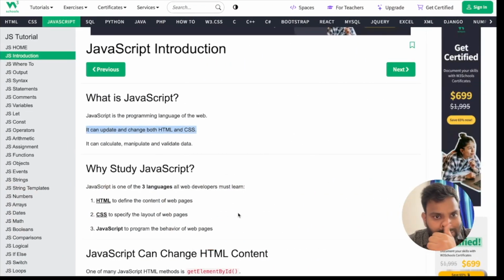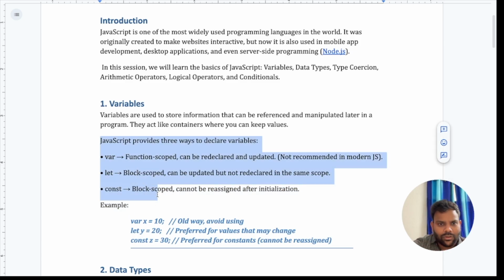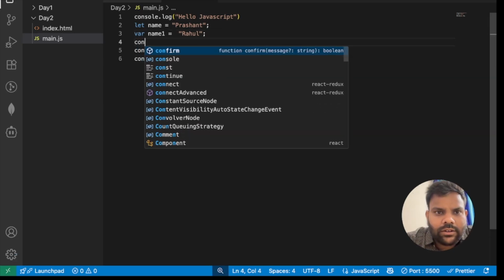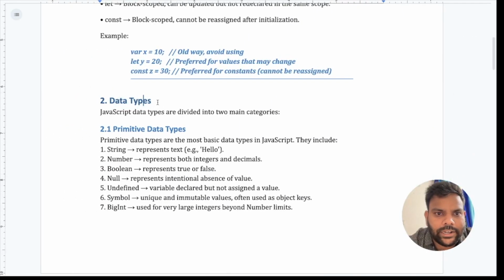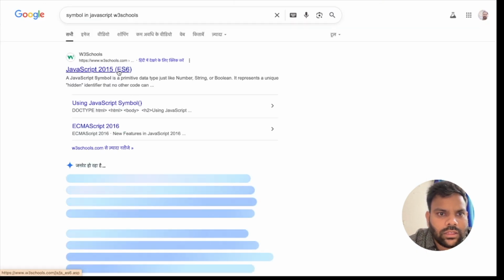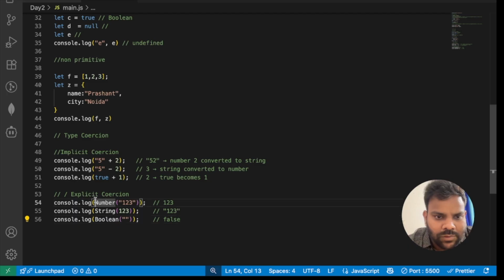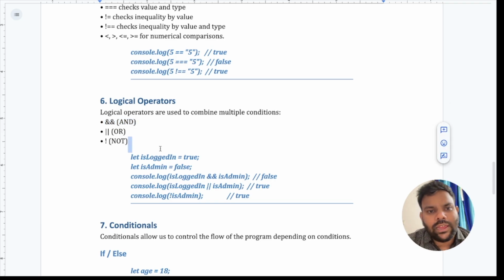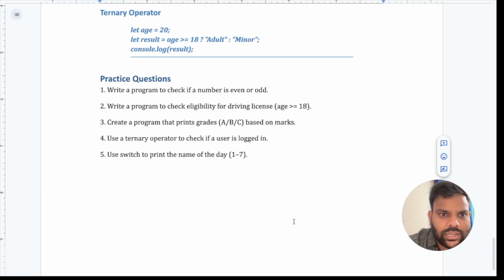JavaScript Basics & Syntax | Day 2 Full Course | Variables, Data Types, Operators & Conditionals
🚀 Welcome to Day 2 of the Full Stack Development Course!
In this session, we dive into the core JavaScript fundamentals that every developer must know. This is the perfect starting point for beginners before moving into advanced JavaScript, React, and backend development.

📌 Topics Covered in Day 2:

00:00 - Introduction to JavaScript

05:30 - Variables – var, let, and const

19:05 - Data Types (Primitive and Non-Primitive)

28:45 - Type Coercion (Implicit and Explicit)

31:25 -  Arithmetic Operators (+, -, *, /, %, **)

36:20 - Comparison Operators (==, ===, !==, greater than, less than)

37:45 - Logical Operators (AND, OR, NOT)

39:00 Conditionals (if, else if, switch, ternary operator)

Practice Questions with Examples

✨ By the end of this video, you’ll understand how JavaScript syntax works and how to write basic programs with confidence.

👉 Previous Video: Day 1 – HTML and CSS Basics [Add Link]
👉 Next Video: Day 3 – JavaScript Functions and Scope [Add Link]